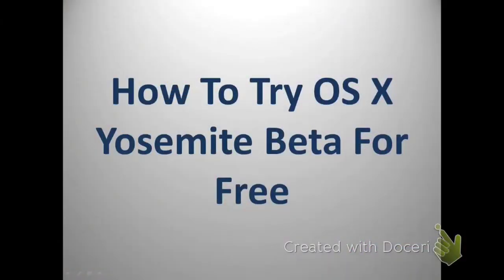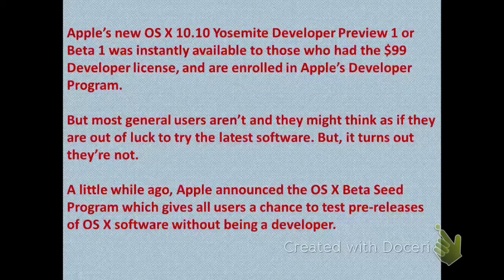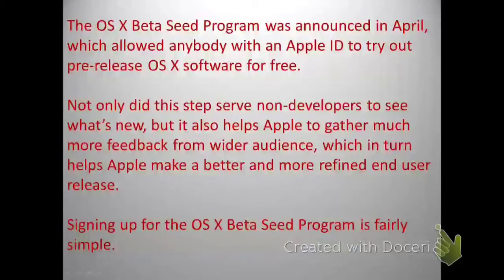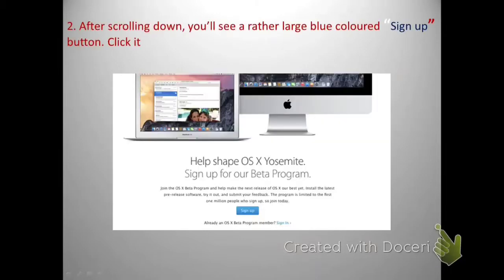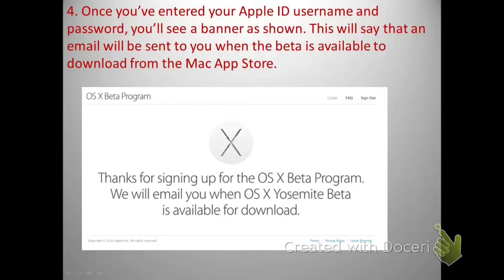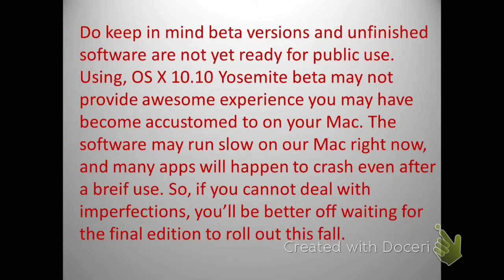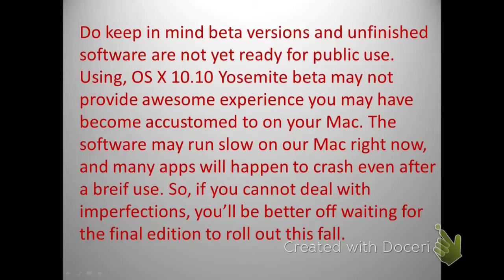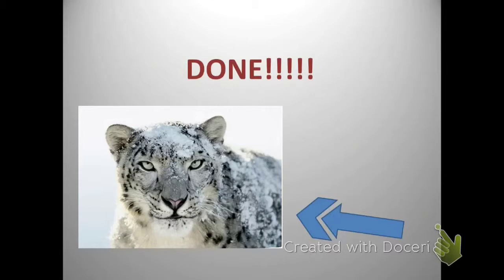How To Try APPLE OS X 10.10 Yosemite Beta For Free Without a Developer Account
DO SIGN UP, AND ITS DONE